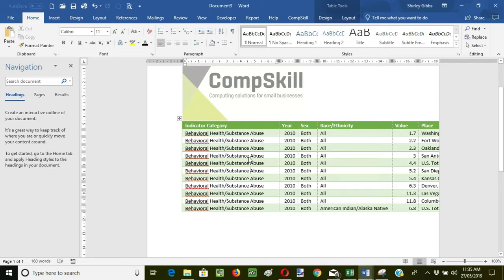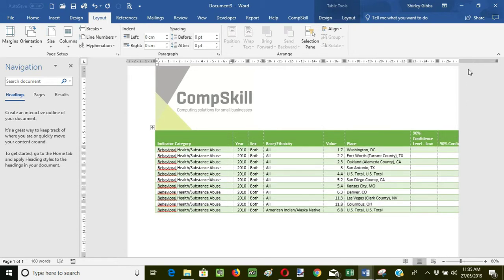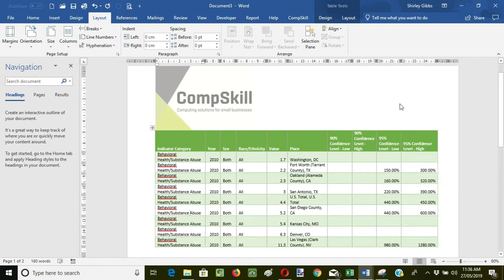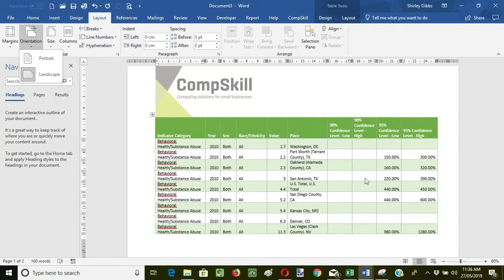Pasting into Word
This video shows you how to handle a table pasted into Word from Excel that does not fit on a page.